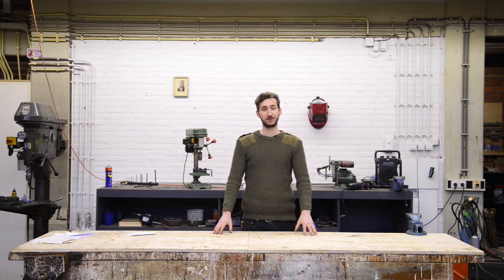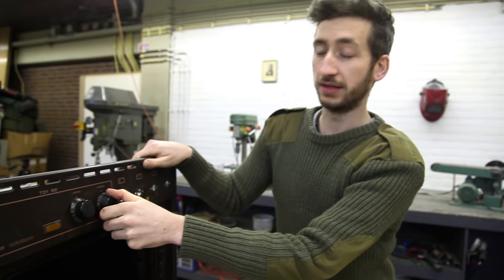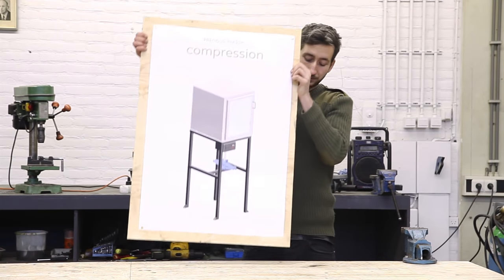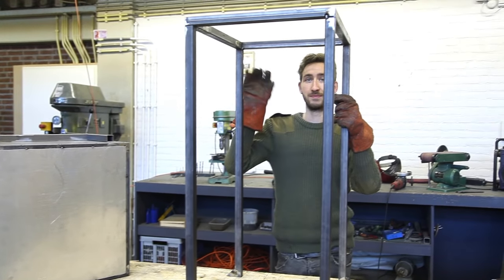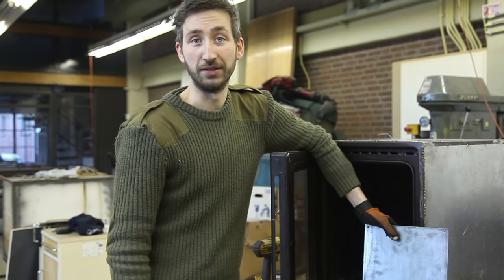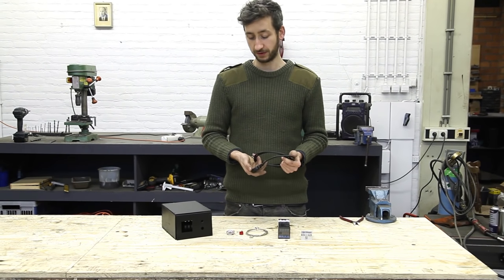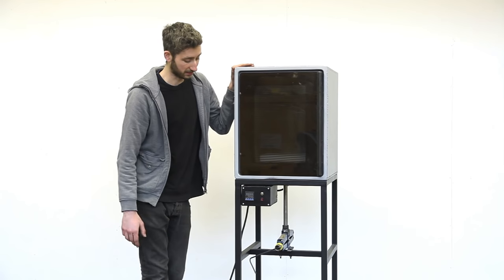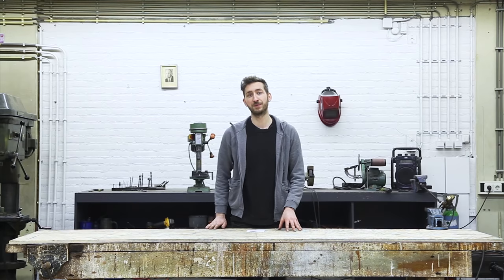Precious Plastic - Build the compression (part 3.4)